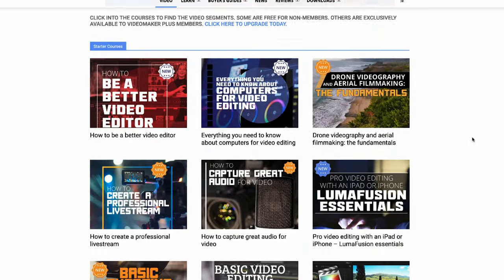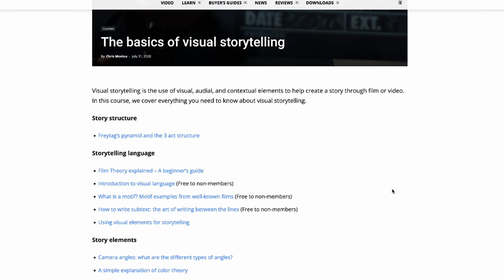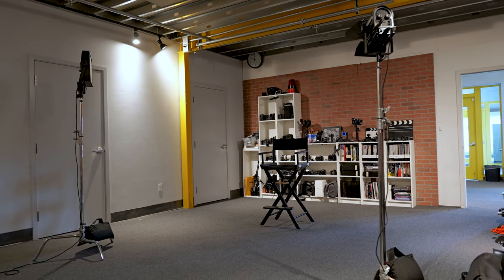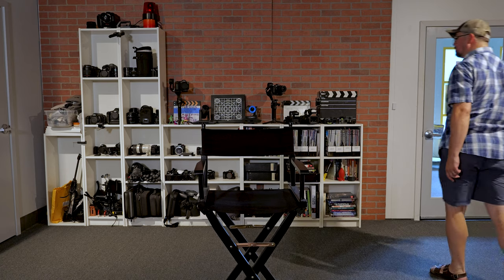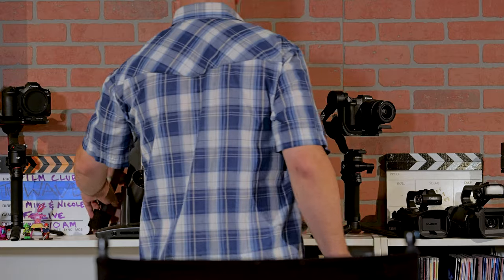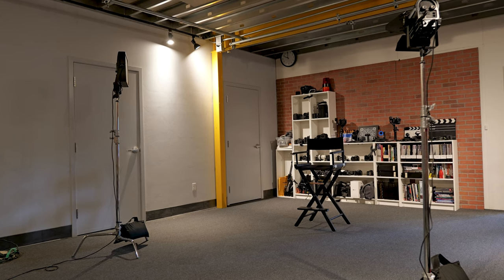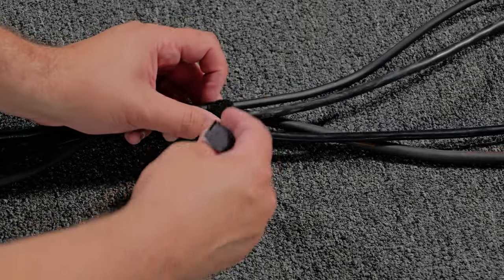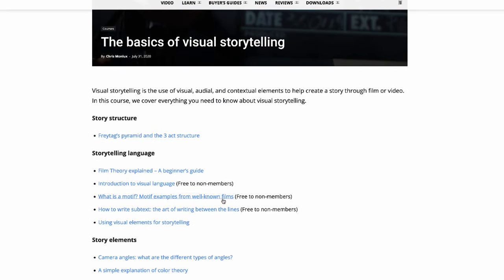How to set up a video production studio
The Ultimate Guide to Setting Up a Video Production Studio Want to make amazing videos in your own studio? In this video, we’ll teach you how to choose the best space, equipment and layout for your video production. Don’t miss it!

Buying the right gear for your videos can be complex and frustrating with all of the options to consider. Thankfully, Full Compass strives to make it easy and impactful by always keeping the big picture in mind and helping with bundled solutions.

Avenger C-Stand Kit w/ 2" Grip Head and 40" Extension Grip Arm

Canon EOS R6 Mark II Mirrorless Camera w/ 24-105mm f/4-7.1 Lens

Canon EF 70-200mm f/2.8L IS III w/ L-Series USM Zoom Lens

Chauvet DJ Hurricane 1000 Compact Water-Based Fog Machine w/ 10,000 cfm Output

ETC ColorSource 20 DMX Control Console for 40 Fixtures w/ 20 Faders, Multi-Touch Display

ETC 400BD 7.5" 4-Leaf Barndoor for Source Four Fresnel, PAR and PARNel

Litepanels Gemini RGBWW Soft Panel 1x1 Pole-Operated Fixture w/ Bare End Cable

Nanlite PavoTube II 30X 4' RGBWW LED Pixel Tube w/ Internal Batter

Rose Brand Pro-Gaff Black 55 Yard x 2" Wide Roll of Gaffers Tape

Westcott 9 ft x 10 ft Wrinkle-Resistant Green Screen Backdrop w/ Case